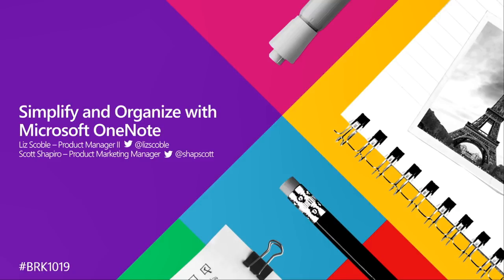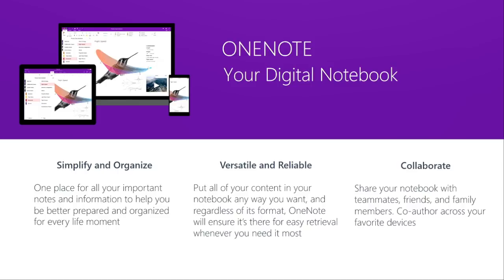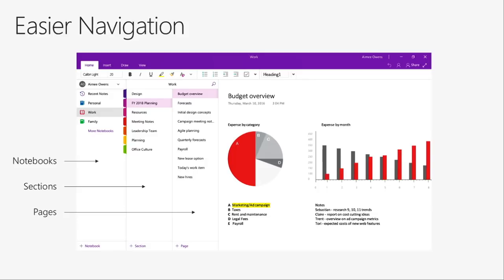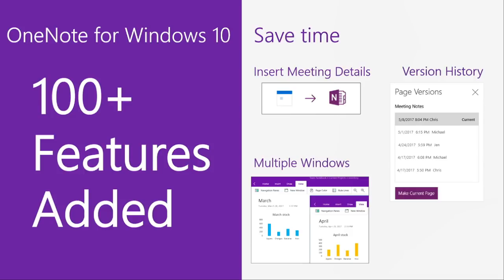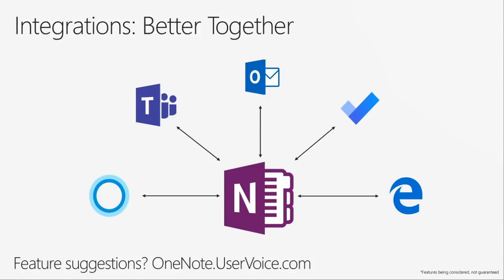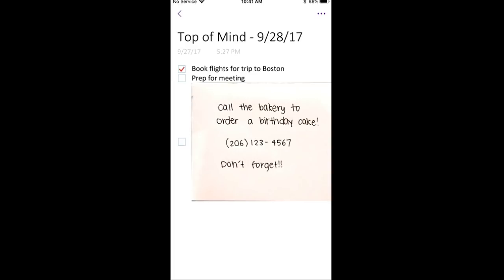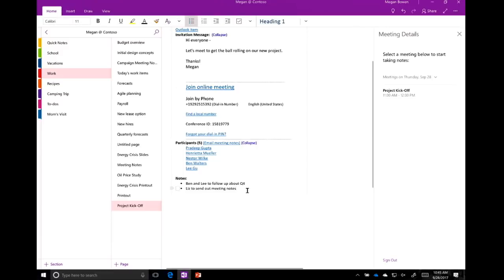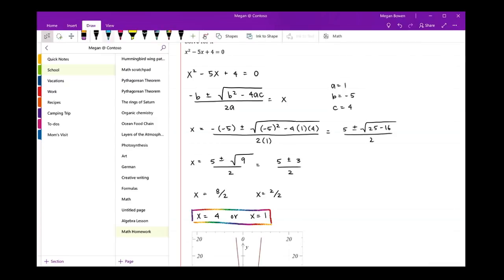Simplify and organize with Microsoft OneNote - BRK1019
If you’re feeling overwhelmed, want to get organized, or simplify your team or personal project’s OneNote can help. Capture all of your notes, information and ideas in one versatile digital notebook, whether you like to type, write or clip from the web you can work your way. OneNote will help you and your team stay on the same page, across devices, working together in real time.